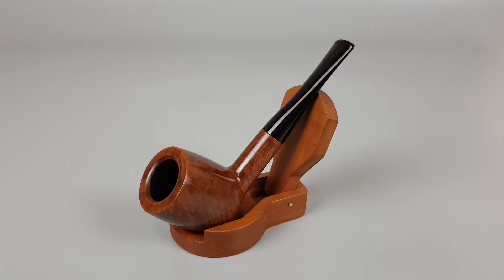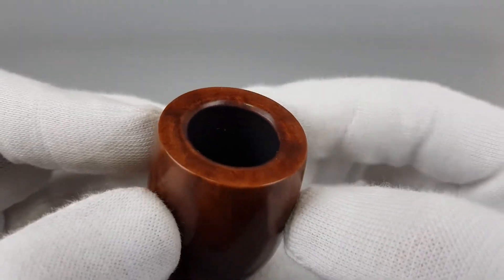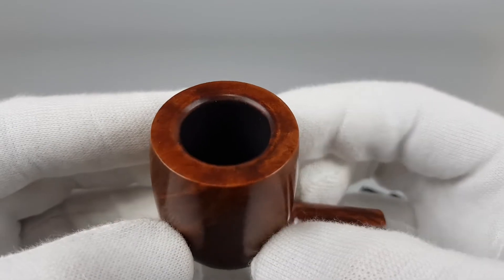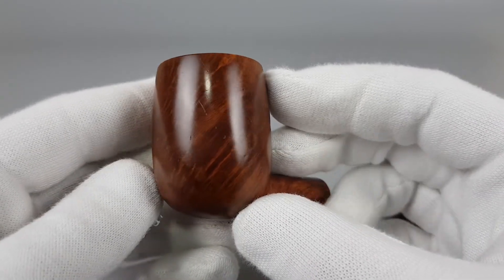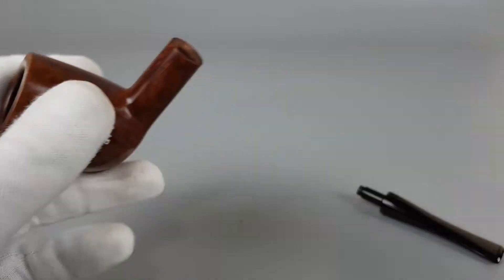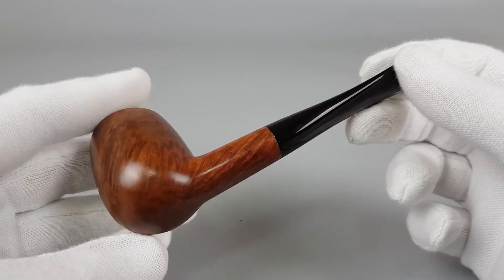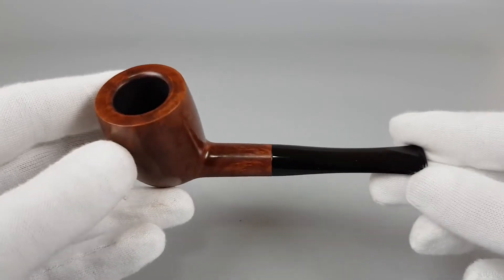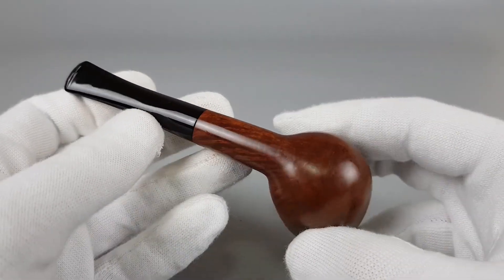Savinelli Classica Smooth Billiard (111 KS)